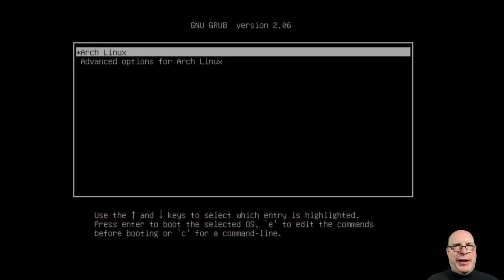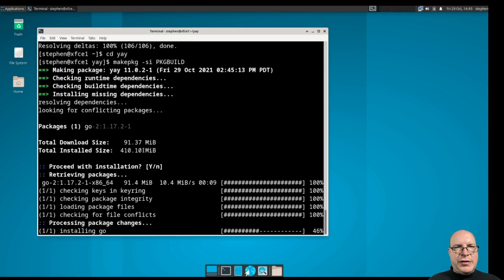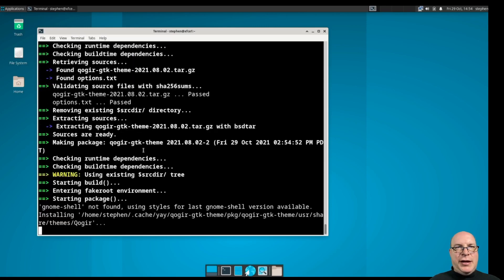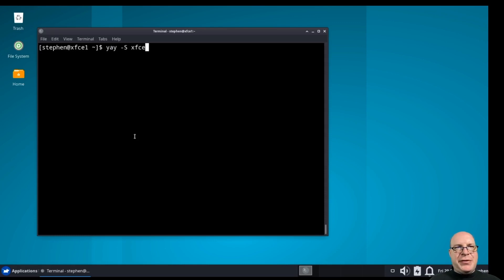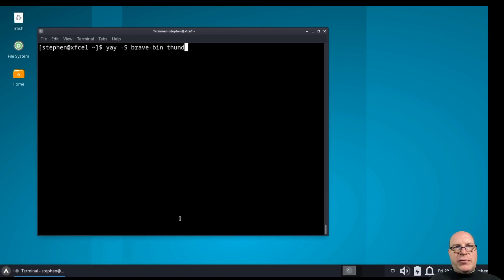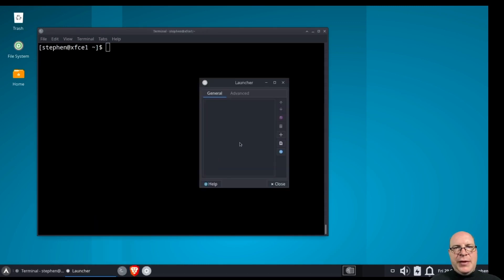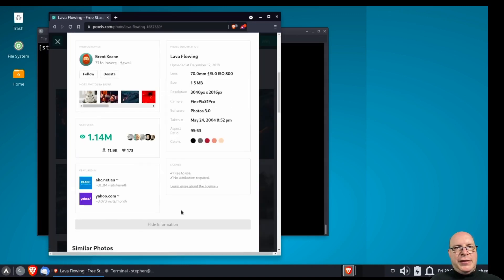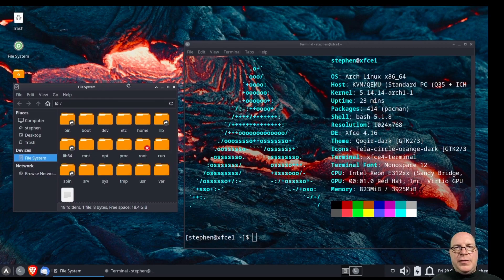Arch Linux XFCE 4.16 Seasonal Theming: Quick and Easy Steps!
In this little video I try to improve the visual appeal of XFCE on my Arch install with some basic theme packages from the AUR repo.  Did I succeed?  You be the judge!